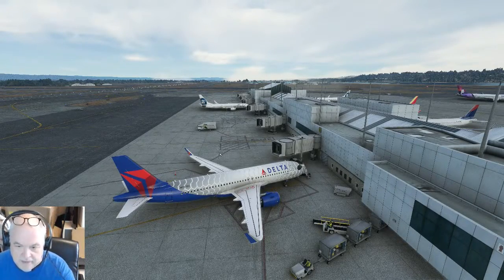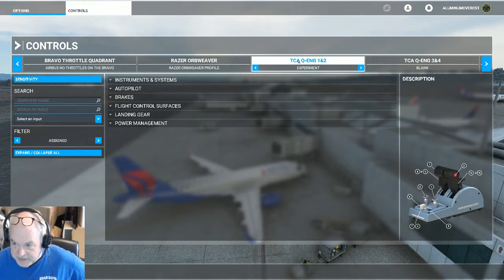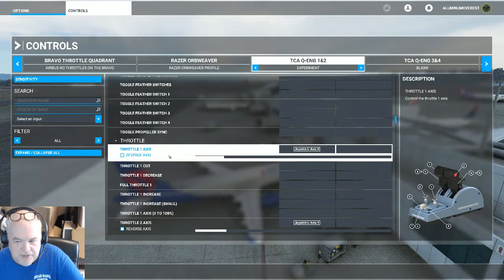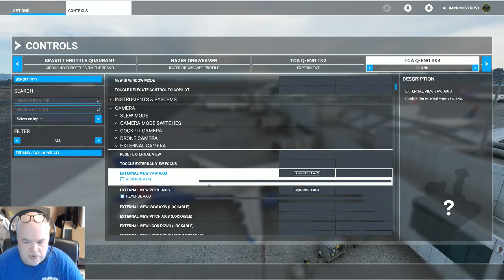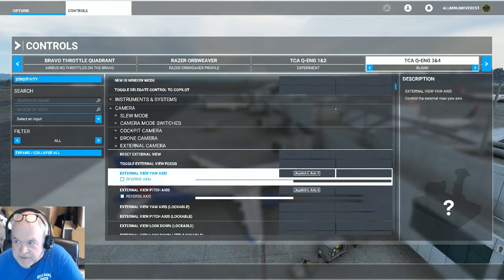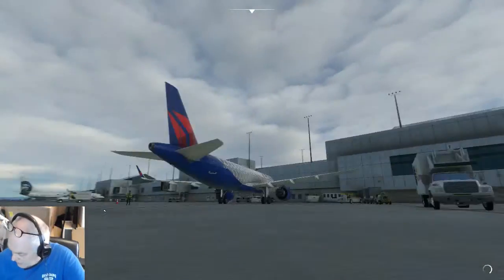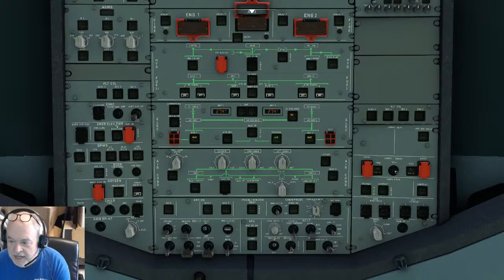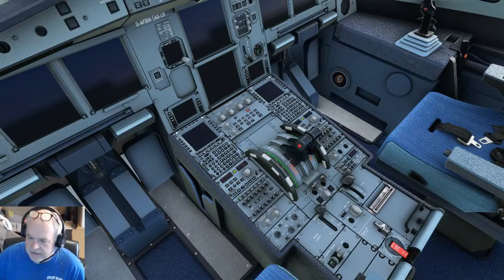Throttle Quadrant test 3